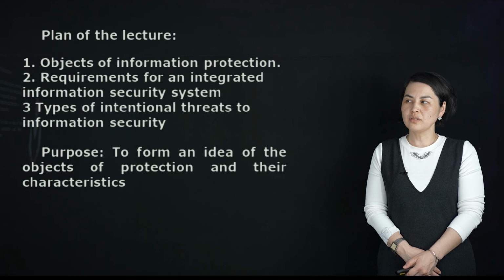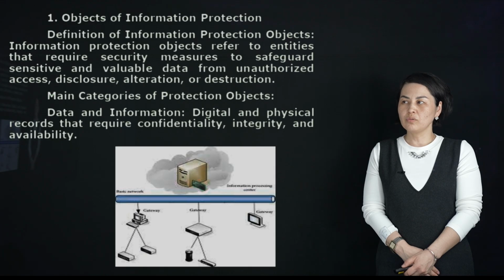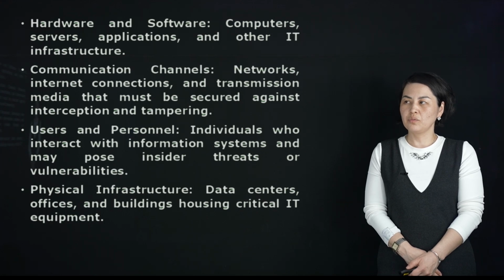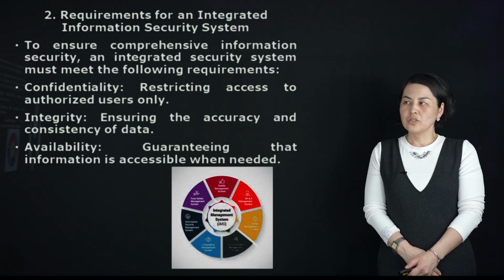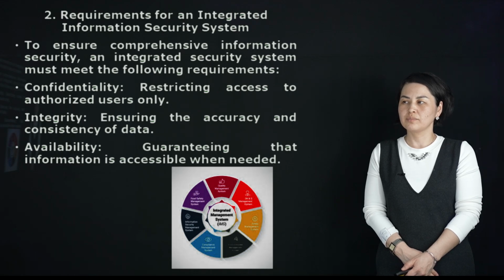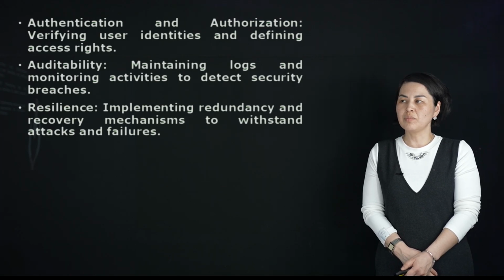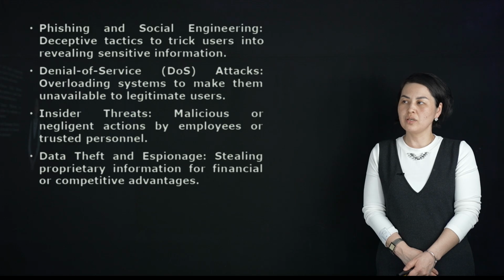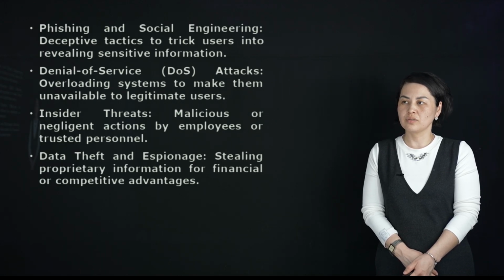Umarova Zh.R. - 2.Classification of information protection objects.